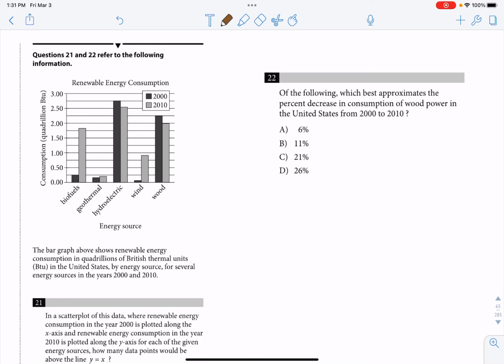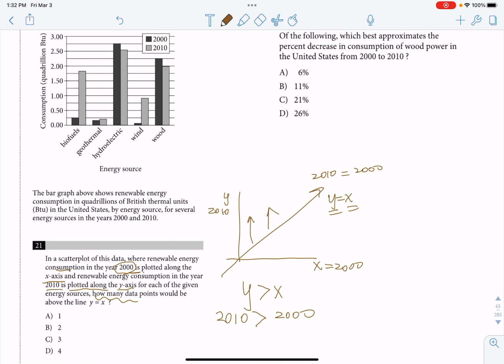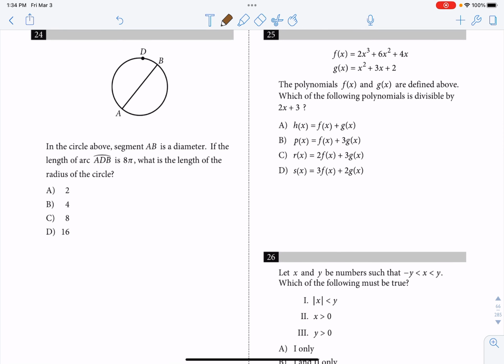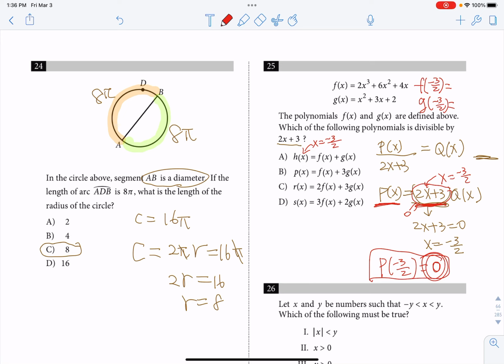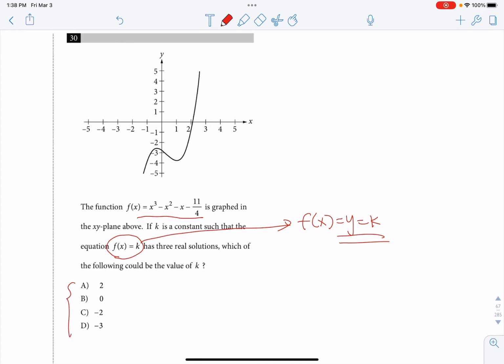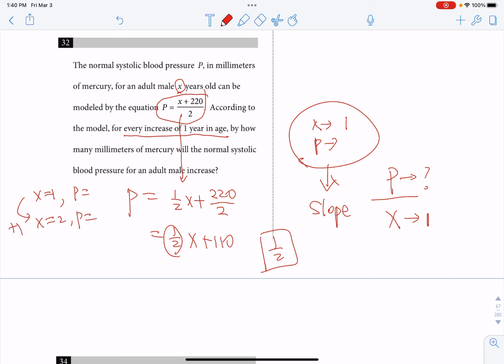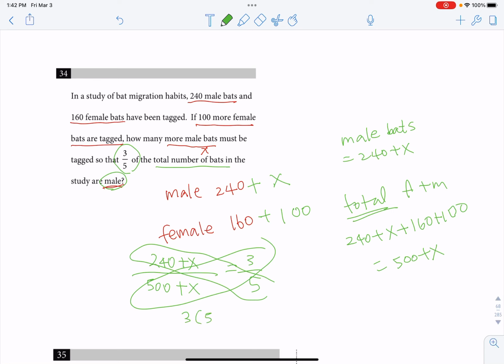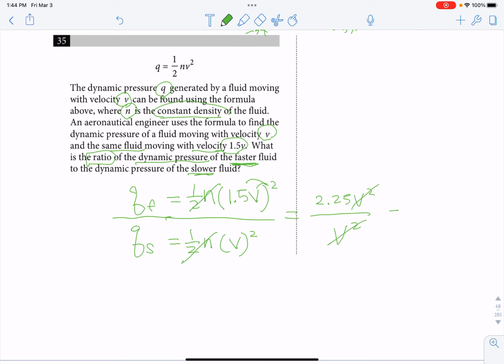New SAT Math Practice Problems Pt 4 | How to tackle Data Analysis, Circles, and Slope Questions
his video provides guided practice on New SAT Math problems, covering key topics like data analysis, circle circumference, and slope-based word problems. I’ll walk you through each problem step-by-step, so you can develop strategies for tackling these types of questions on test day. Whether it’s analyzing bar graphs, solving for slopes, or working with circles, this video has you covered. Perfect for building confidence and sharpening your SAT math skills!